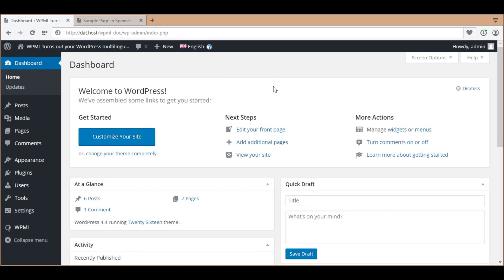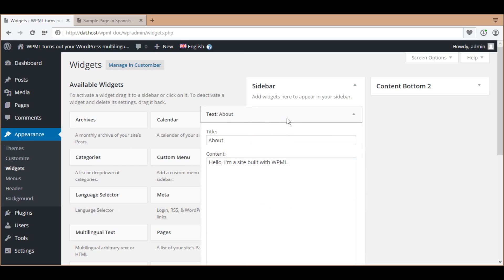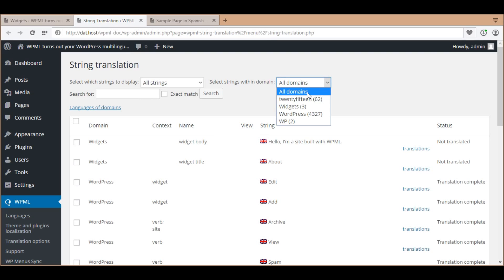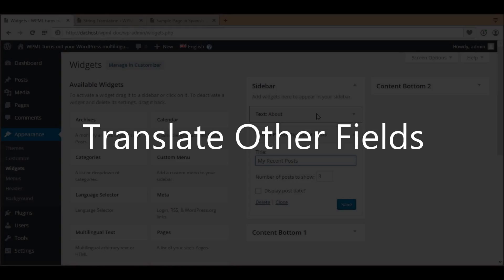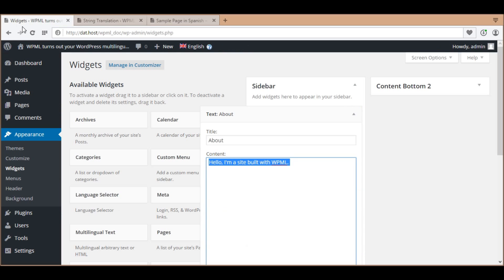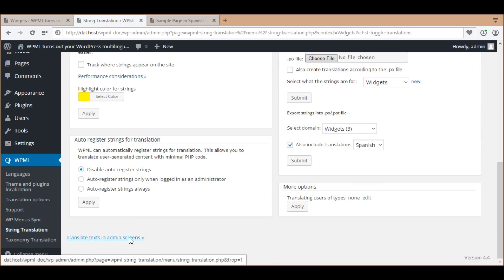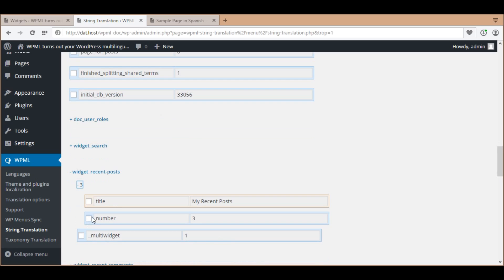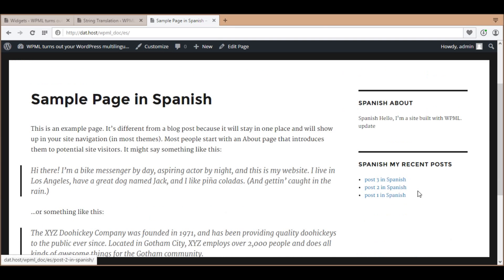Translating Widgets in WPML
In this tutorial, you will learn about translating widgets with WPML.